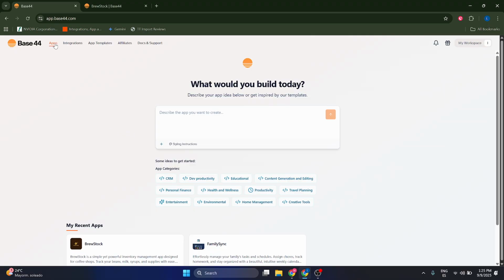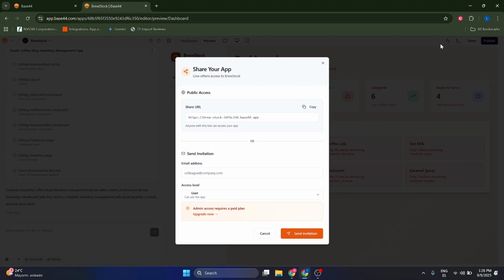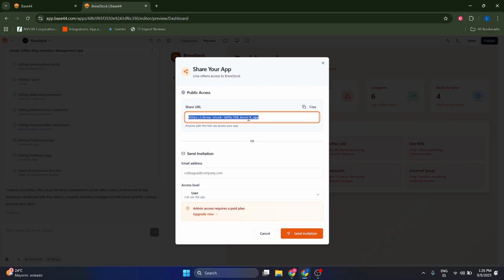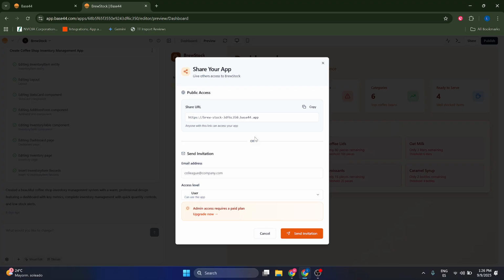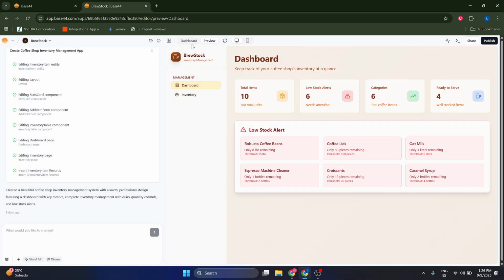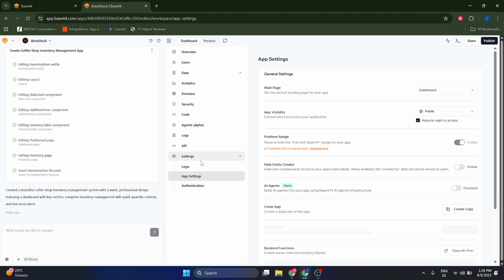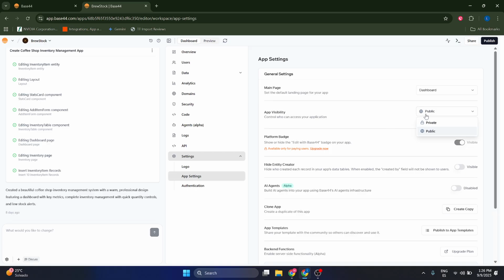How to Share Base44 App Project (Step-by-Step)